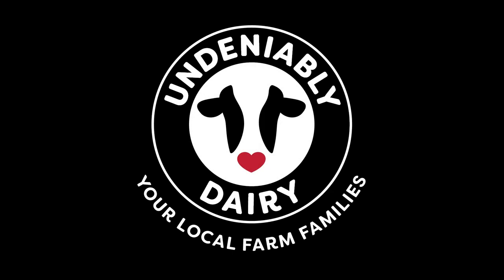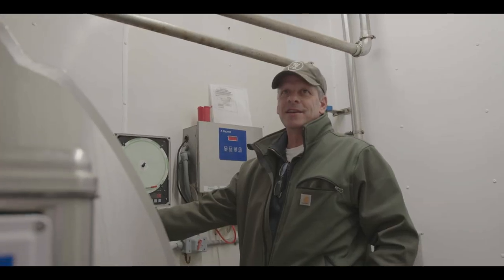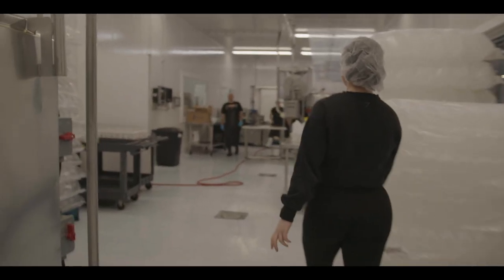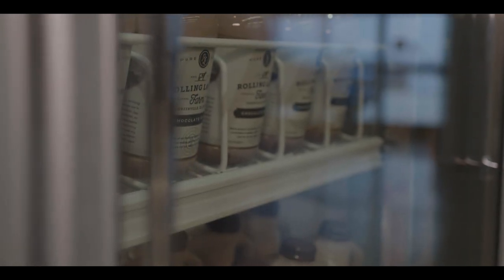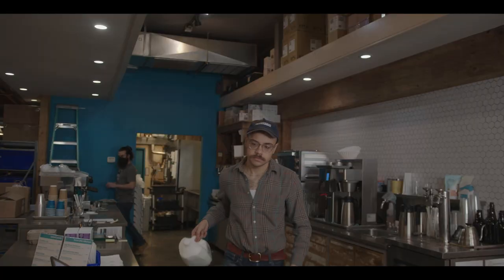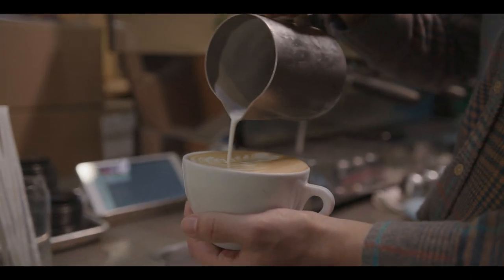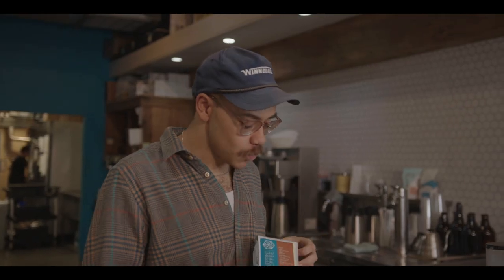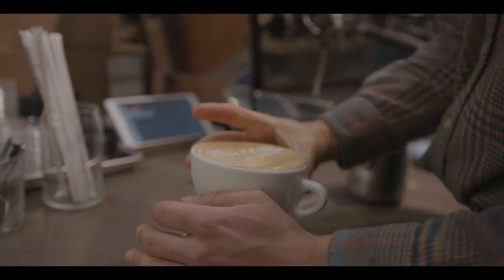St. Louis Grinds Ep. 1: Rolling Lawns Farm to Blueprint Coffee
There are over 73,000 coffee shops in the United States, with less than 100 traditional locally owned coffee shops in St. Louis. Coffee Shops have become a social lubricant in our society for people conducting business, networking, catching up with friends, or meeting new people. “St. Louis Grinds” will take viewers into different coffee shops around St. Louis to learn more about what makes each one special.

The quality of milk dictates the overall taste of most coffee drinks. Braden’s curiosity took him to Rolling Lawns Farm to learn more about all of the work Dairy Farmer, Michael Turley, does to ensure a high quality product. Whether there’s pouring down rain, snow, or freezing temperatures, dairy farmers are waking up early to milk their cows.

Braden will take you to Blueprint Coffee on the Delmar Loop in St. Louis, where he spoke with General Manager, Peter Plank. Peter discusses where they source their beans, importance of high quality milk, and more.